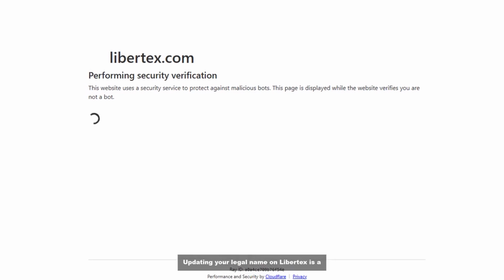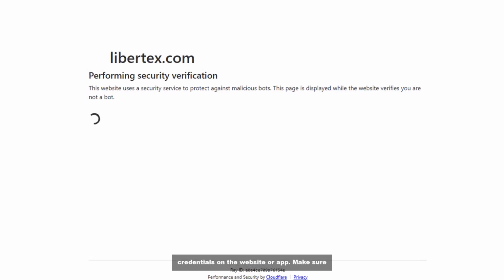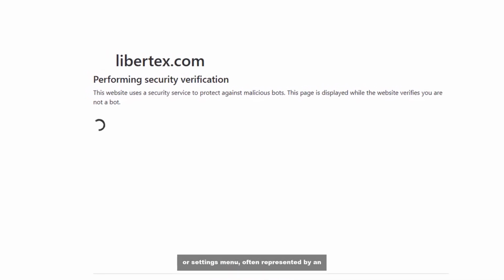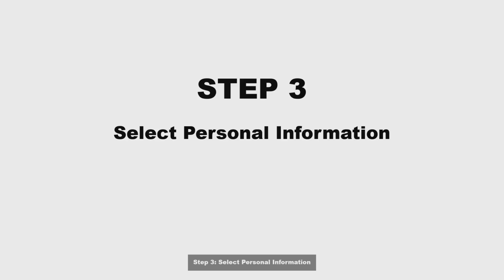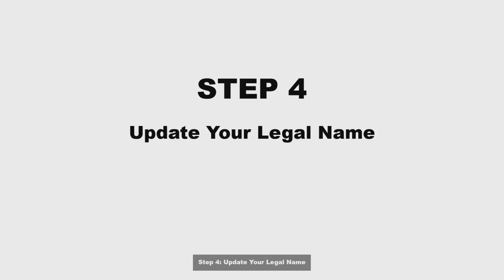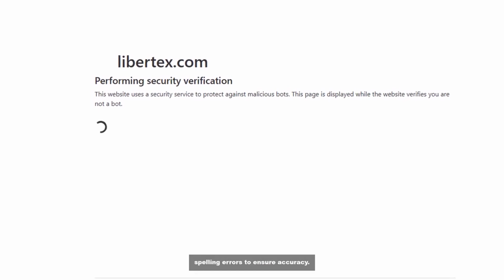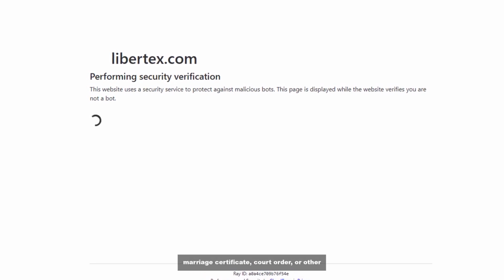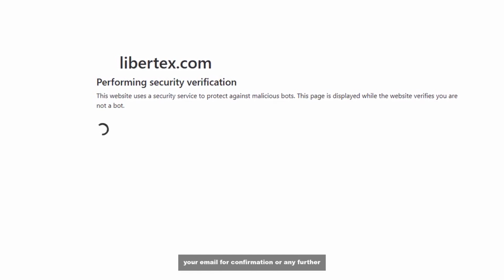How To Update Your Legal Name On Libertex 2026 (FAST METHOD)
In this video, we will show you how to update your legal name on Libertex 2026 using a fast method. If you're looking for quick solutions to manage your account, this guide is perfect for you.